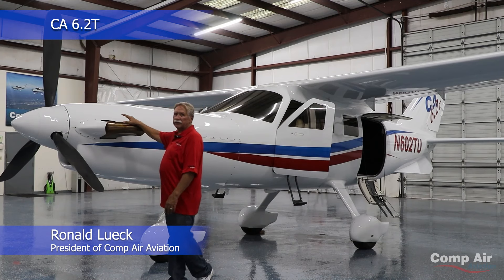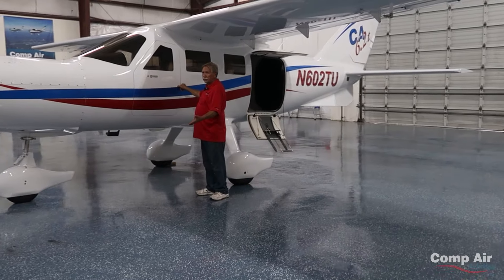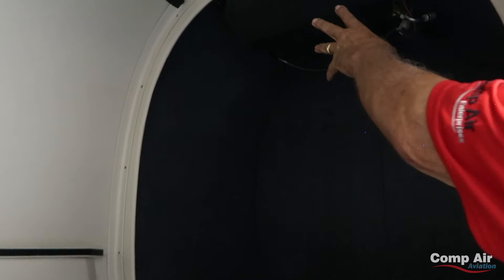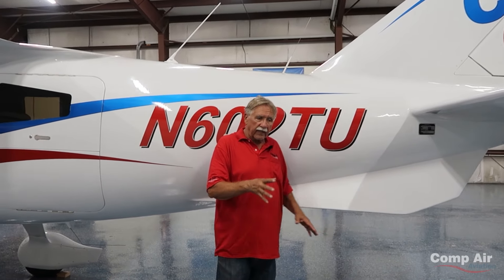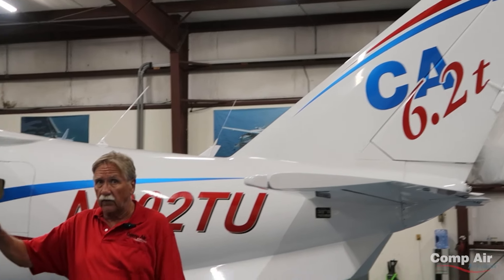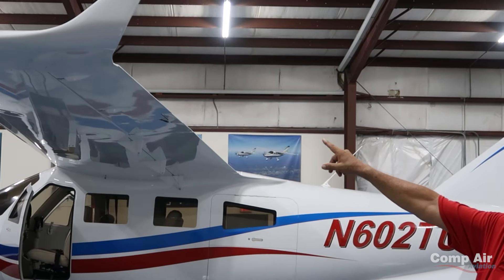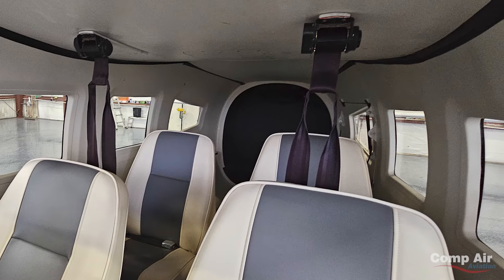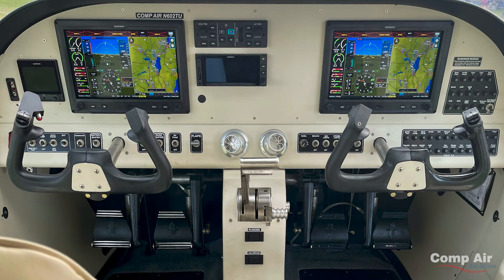Comp Air 6.2 Turbine Experimental Walkaround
Walk around the Comp Air 6.2 Turbine Experimental with Ron Lueck to see what makes this airplane stand out from the rest.

Seating capacity: 6 adults + 22 cu.ft. baggage
Useful Load: 3380 lbs
Powerplant: Up to 750 hp (choose your preferred turbine powerplant)
Cruise Speed: 230 knots
Stall Speed: 71 knots
Rate of climb: 2500fpm
Range: 900 nm

for kit pricing, and to contact a sales person about scheduling a demo flight or placing a deposit